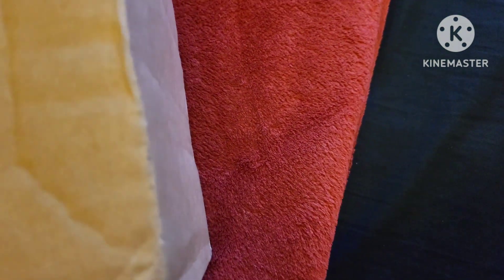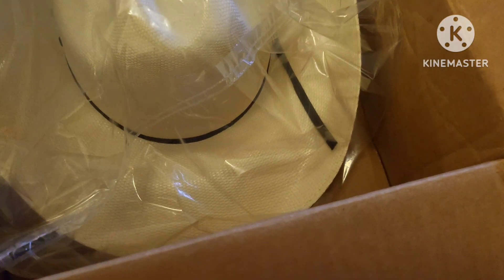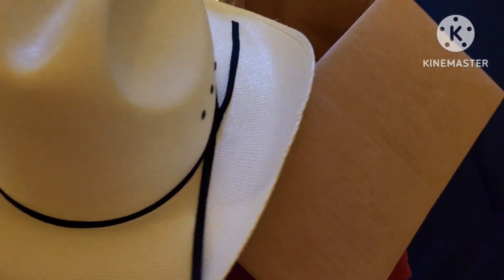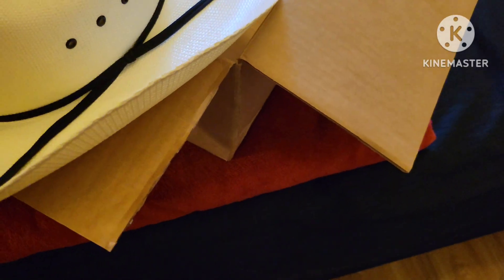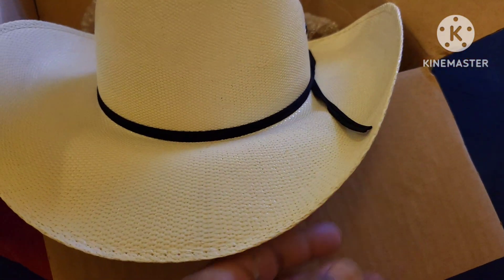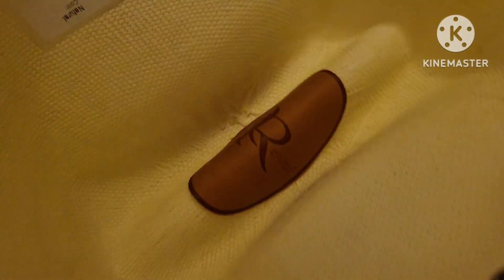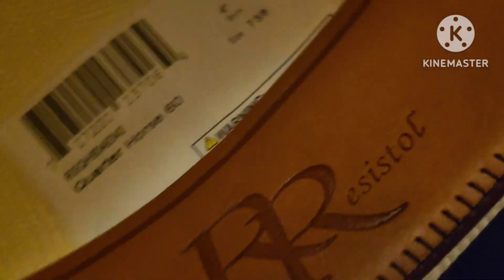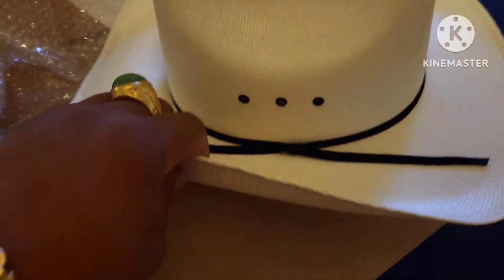October 5, 2023